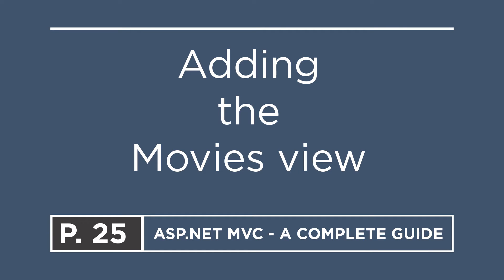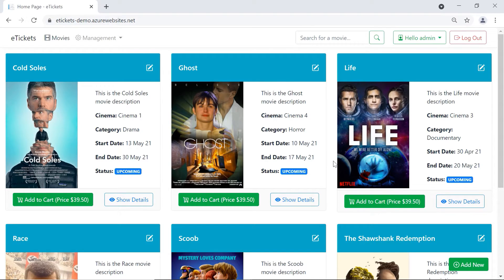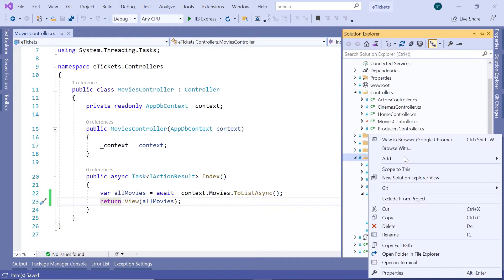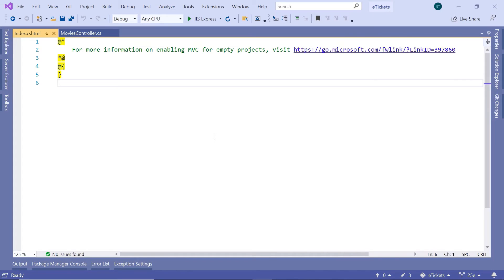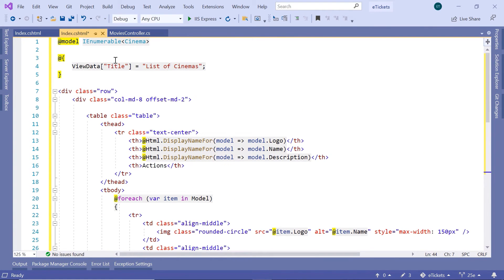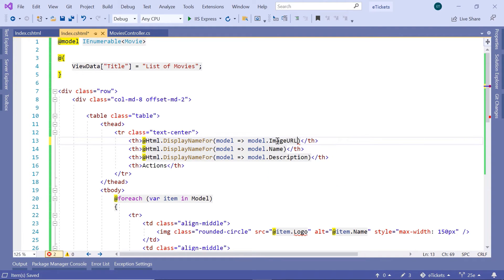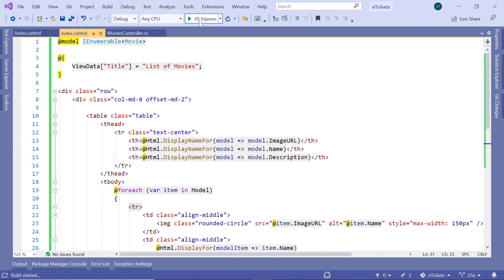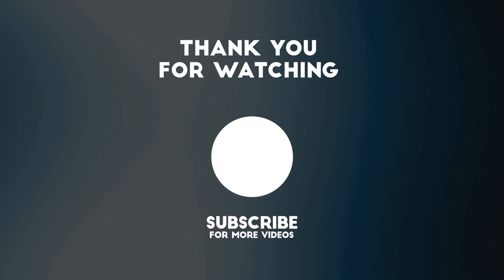25. Adding the Movies view | ASP.NET MVC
The Movies view is the most important view in this app because it is the landing page, but it is also the view from where you can add movies to a cart.